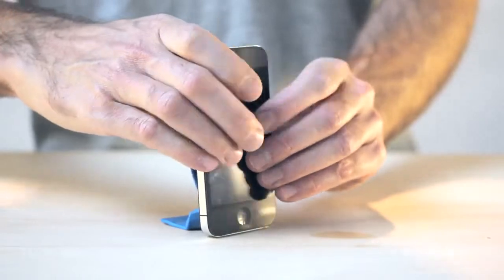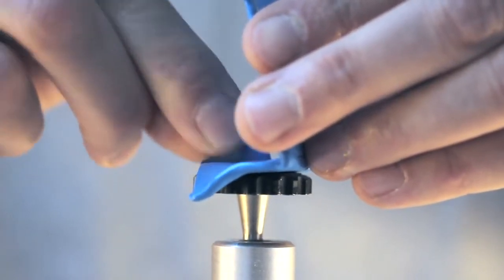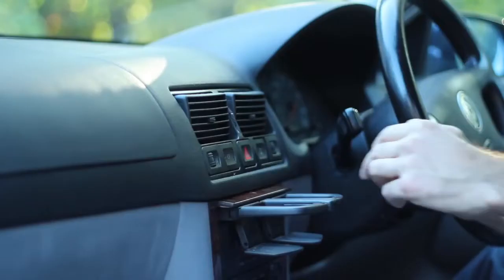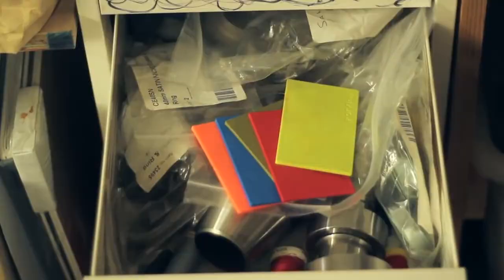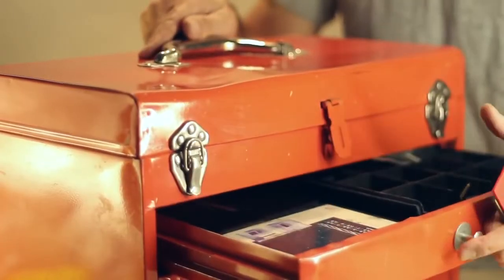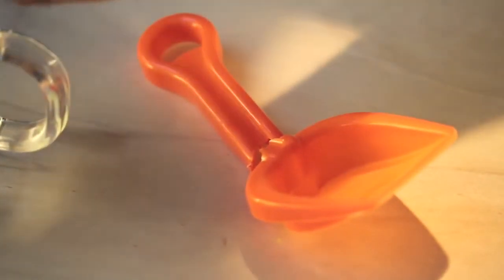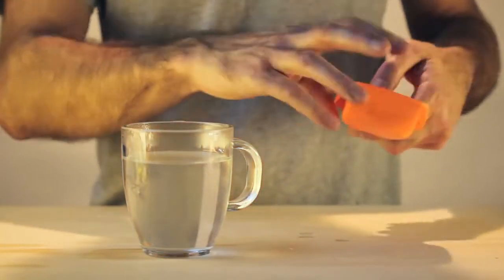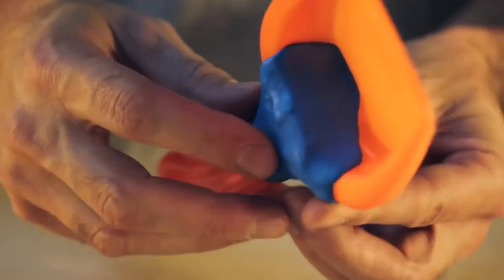Plastica termica modellabile e riciclabile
In questo video la plastica è in formato di piccole schede molto pratiche è disponibile anche in formato di piccole palline quando ne serve una certa quantità e risulta più economico delle tessere. E' una plastica che raggiunta una T° di circa 64° diventa malleabile ed è possibile formare praticamente oggetti infiniti. Una volta raffreddata si indurisce vantando una incredibile resistenza. Questa plastica è anche riciclabile, quindi se poi l'oggetto non ci piace più, possiamo ripartire dall'inizio, immergendo di nuovo l'oggetto creato in acqua calda ed esso ritornerà come prima, modellabile. E' molto facile e divertente l'utilizzo di questo polimero.